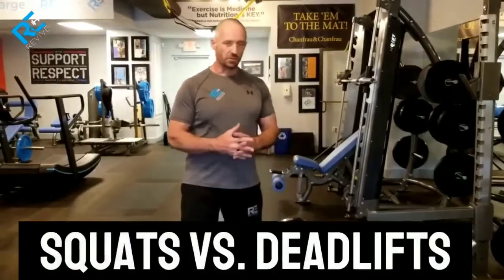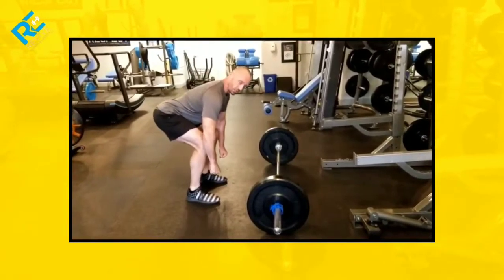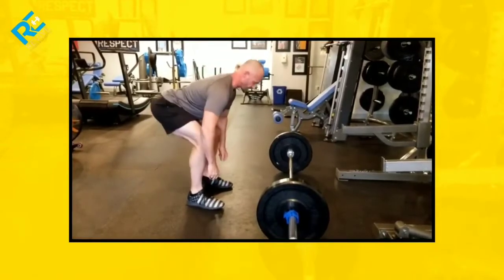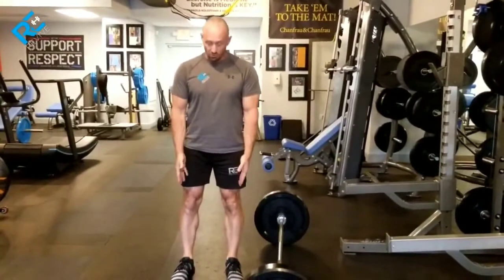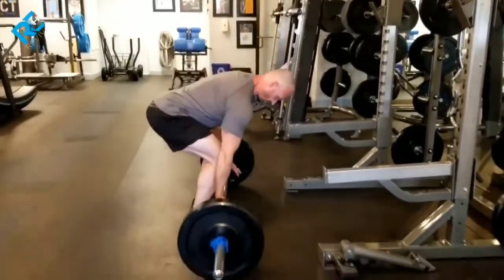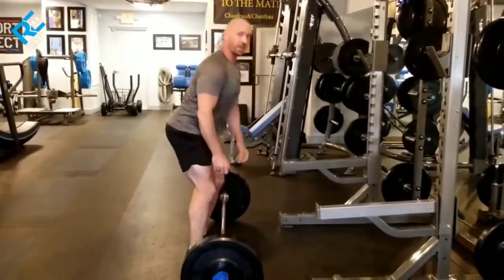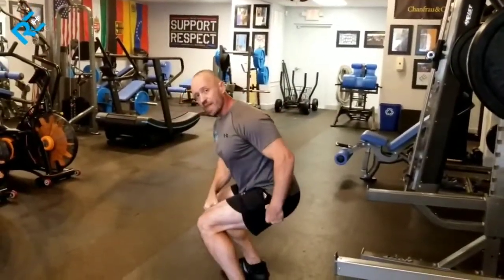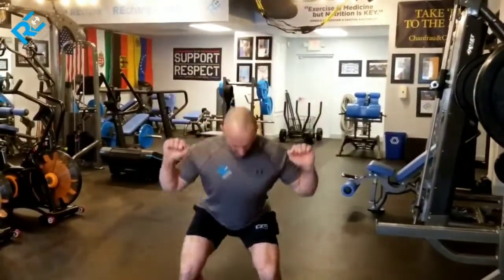Squats Vs Deadlifts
Watch this video as Coach Arnold Kolozsvari  breaks down the difference between squats and deadlifts and discusses proper form and movement patterns for each!